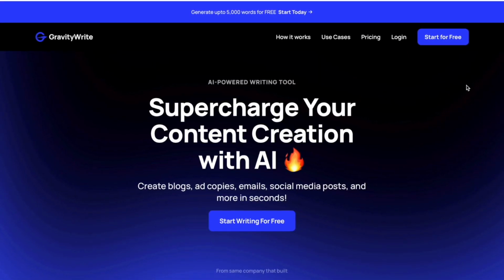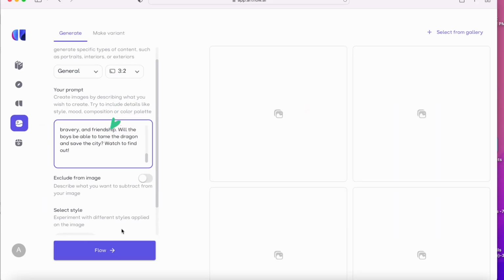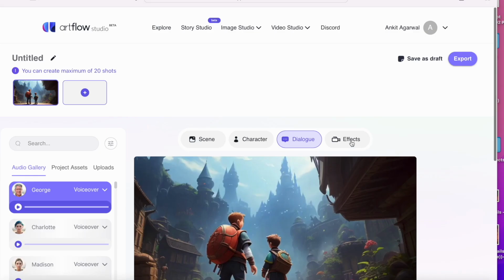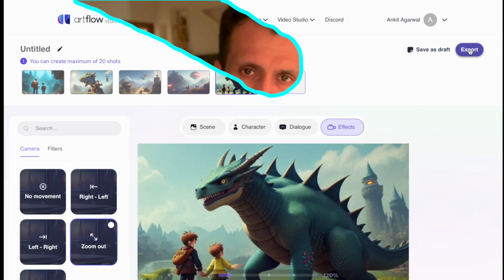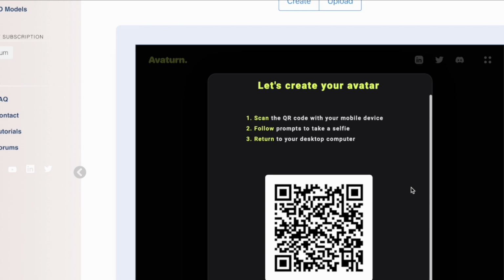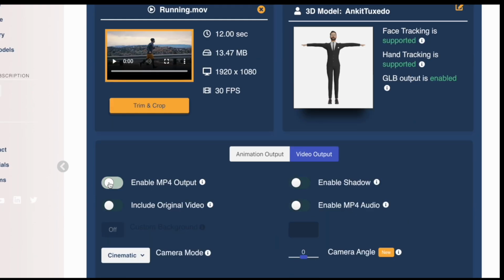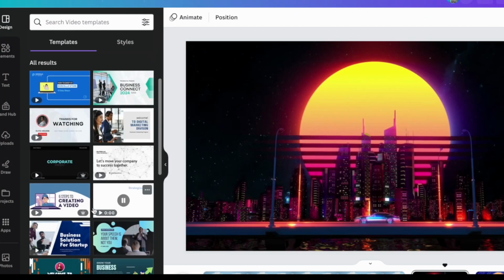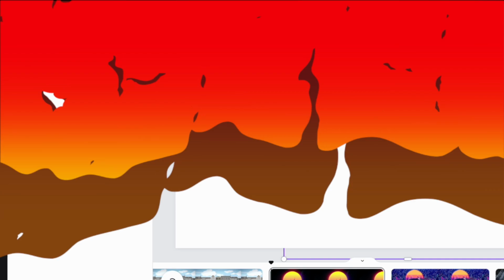AI Animation Generator: Craft Your Customized 3D Movie & Film with AI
Now Create 3D animated Movies and Short Films with amazing simple AI tools In this age of Artificial Intelligence, generating your very own 3D animation film is possible for anyone, regardless of their expertise in 3D or Animation. With AI Animation Generator, you can effortlessly produce a 3D movie!aianimation

1. First Script Writer : Gravity Write

2. 3d animator : App Artflow

Time Stamps and Chapters :
0:00 Intro
0:37 Script Writer : Gravity Write
1:10 First Animator : App Artflow
4:00 Result from 1st Method
4:54 Third Tool : Deep Motion
7:57 Combining with Canva
9:37 FINAL RESULT
9:56 Outro and endscreen

My Gear :
Wireless Mike by Grenaro:

Iphone 14 pro max:

Apple Mac book pro:

A book that changed my life :

The 4 Hour Work Week Book by Tim ferris:

Ai web links :
Eali text to video converter:

Image to video generator: Kaiber website